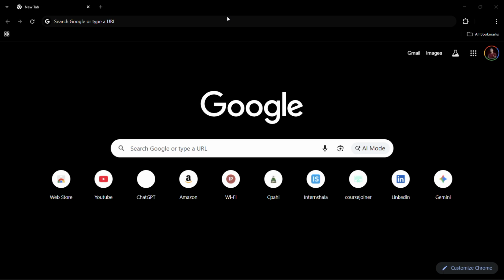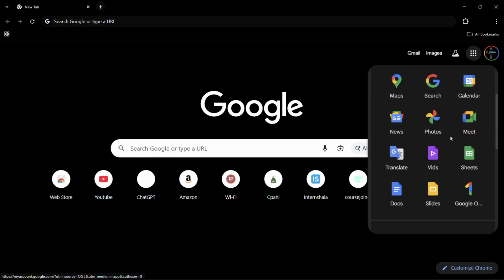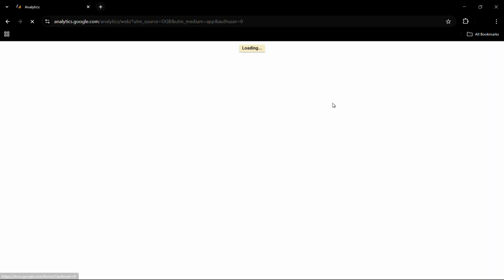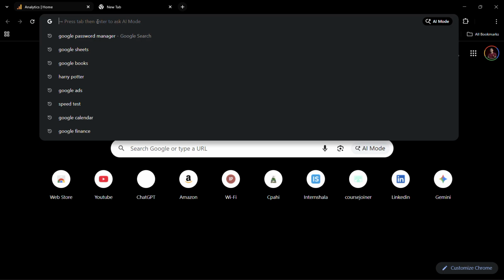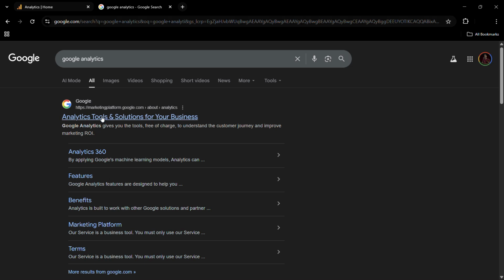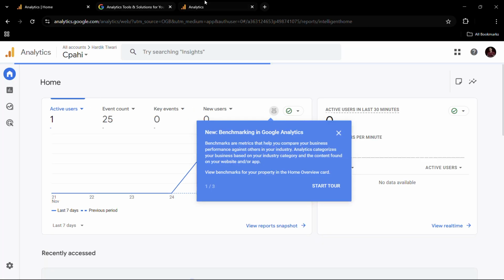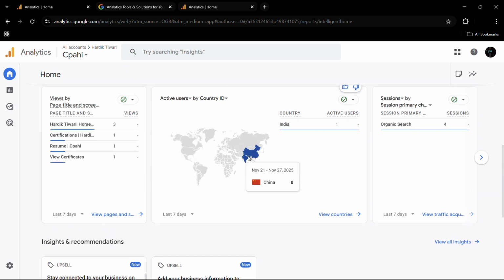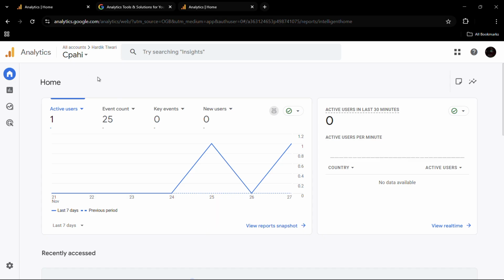How to Use Google Analytics 2026 (Beginner's Guide)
Are you trying to figure out exactly who is visiting your website and what they are actually doing once they get there? It is super overwhelming when you open Google Analytics 4 (GA4) and just see a bunch of confusing charts and numbers. In this video, I gonna show you exactly how to use Google Analytics like a total pro right from your PC!

I will walk you through your main dashboard to show you where the most important "Real-time" and "Acquisition" reports are hiding. You will see how to quickly track your traffic sources and see which pages people love the most, so you can stop guessing and start growing your site with real data!

Windows, How to use Google Analytics 2026, Google Analytics 4 guide for beginners, GA4 tutorial 2026, track website traffic Google, tech support, computer hacks, Google Analytics dashboard explained, website data analysis, how to track users on website